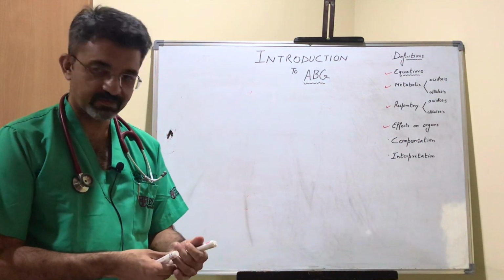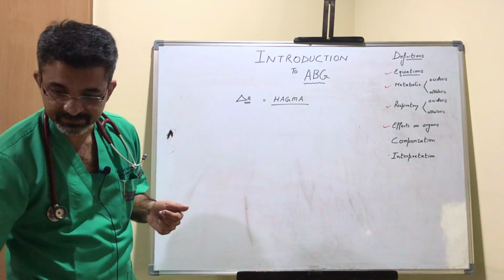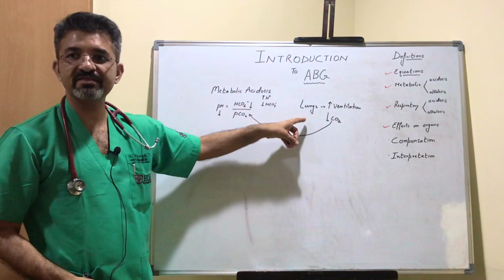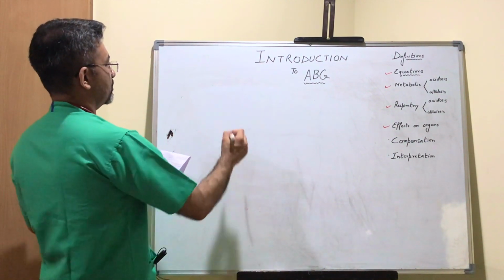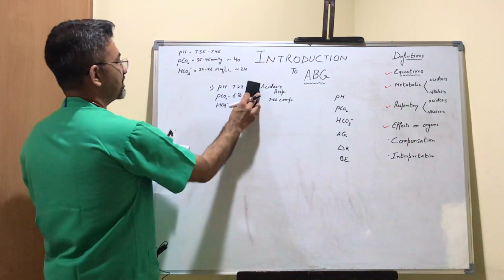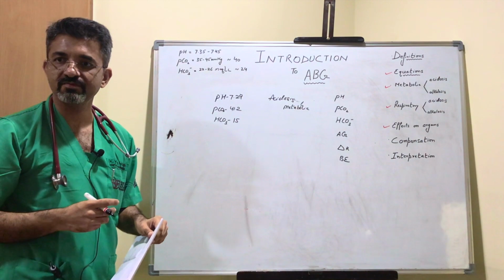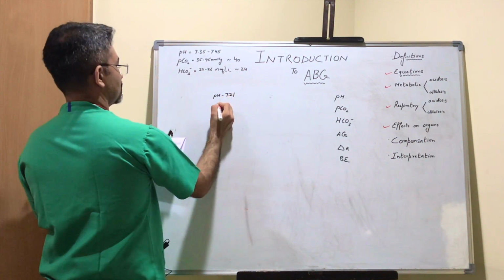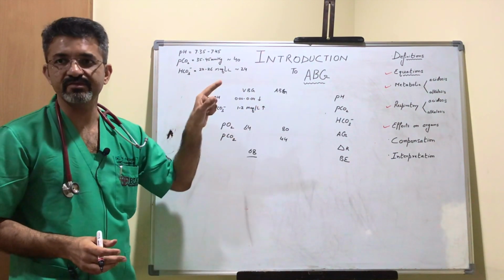ABG: Chapter 1 (Part 2) - Compensation and Interpretation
In the second part of the first chapter on ABG, we focus on the various compensatory mechanisms relevant to acid base disorders. We also discuss interpretation of some ABG examples. At the end we discuss VBG and in what conditions it suffices over an ABG.